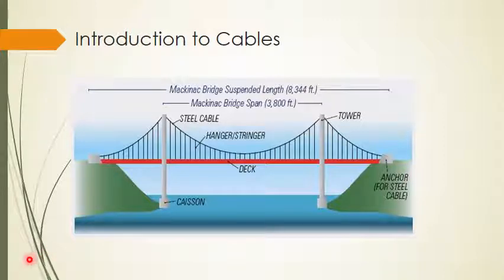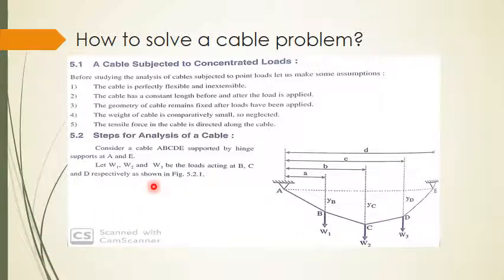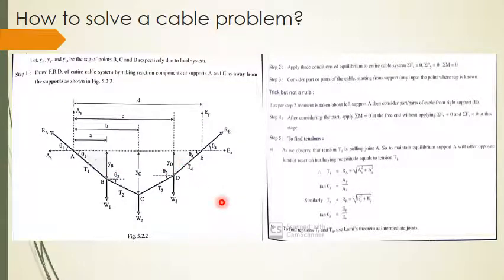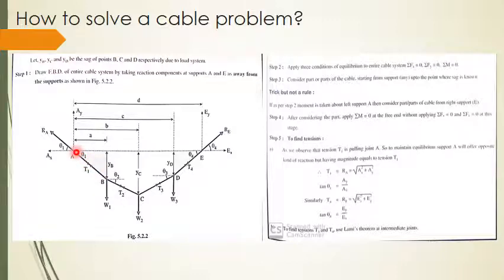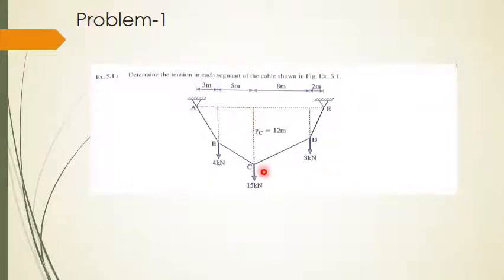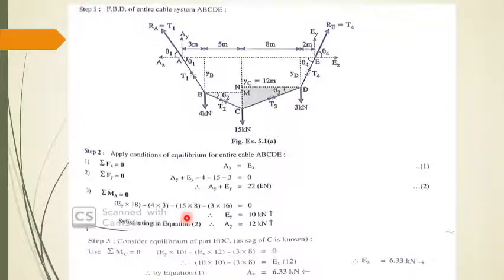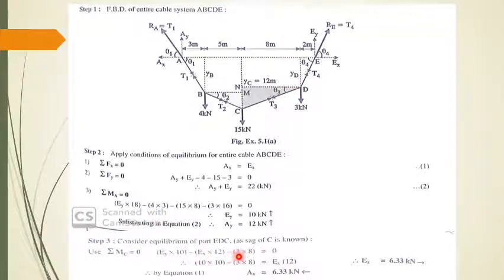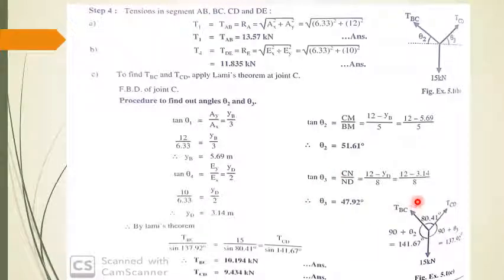Analysis of Cables 1